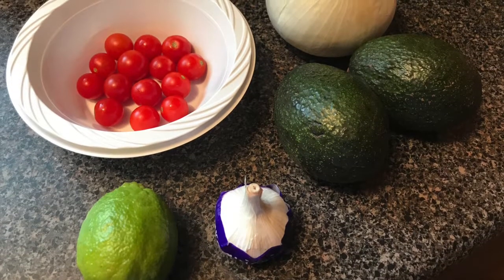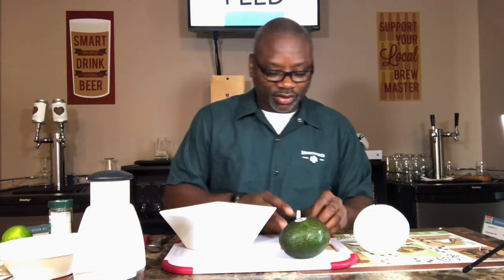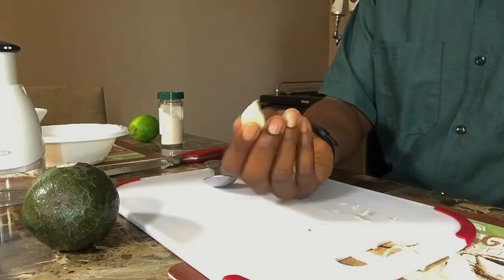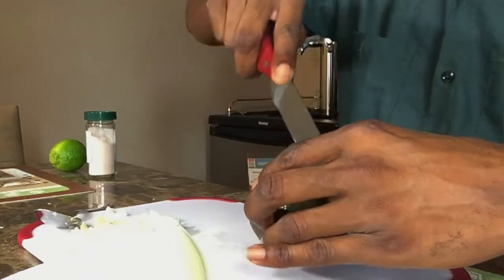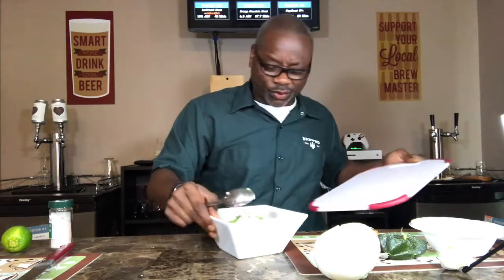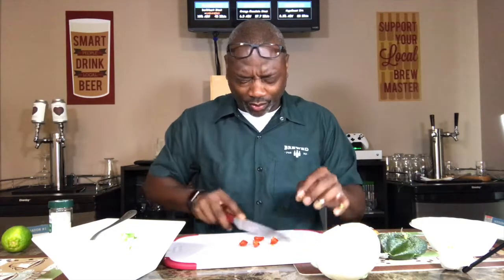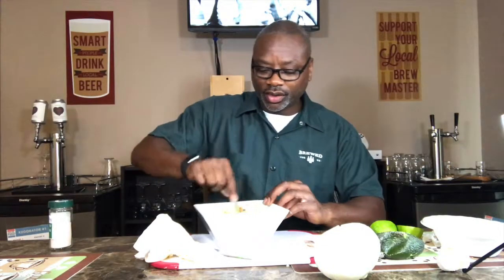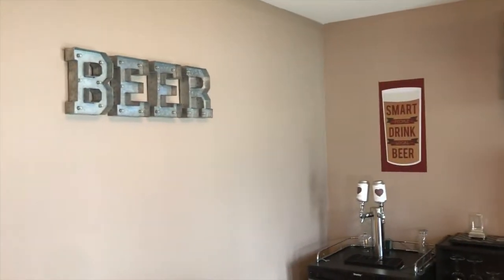Brew and Feed Makes Guacamole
Just in time for NFL football season Brew and Feed makes guacamole in the home-brew taproom.